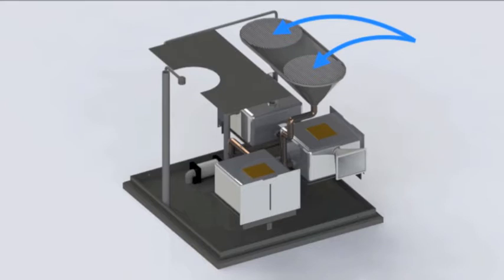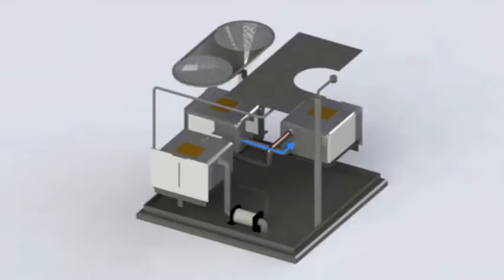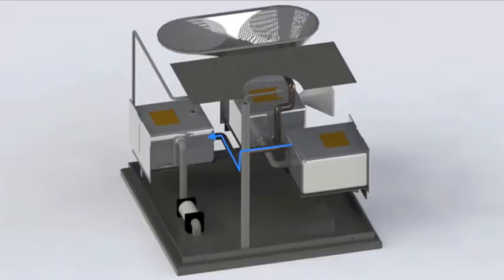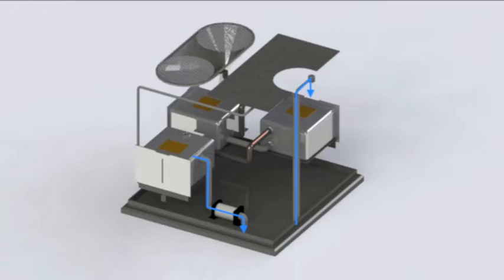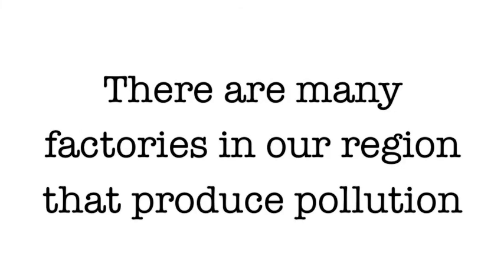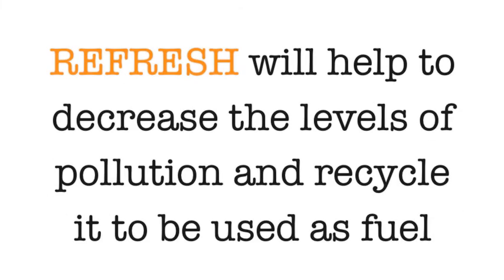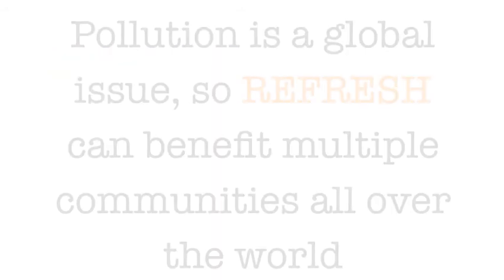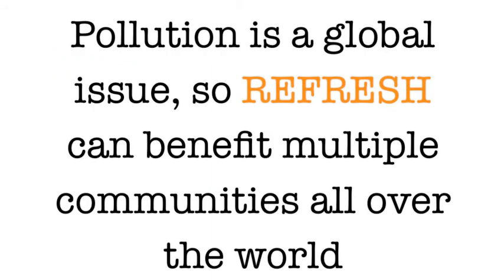REFRESH- 772's Way To Help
Rockwell Automation created a video contest available for all FIRST teams to enter asking us the following question; "What could your team engineer that would have a positive impact on your community and our world?".

The Sabre Bytes, FRC Team 772 is located in LaSalle Ontario, Canada, which is a part of the Windsor-Essex region. One major problem that our community has is the great amounts of pollution created by many factories located around and within our region as well as the large amount of traffic that passes through Windsor as a result of the ambassador bride. Pollution doesn't only affect our community however, it has a negative impact on the entire world. That's why we came up with REFRESH; a machine that can use pollution as fuel, which could reduce the amount of pollution world wide.